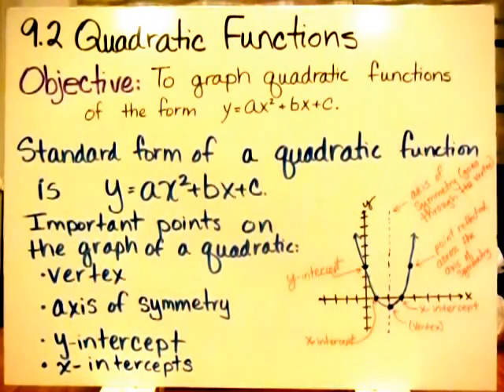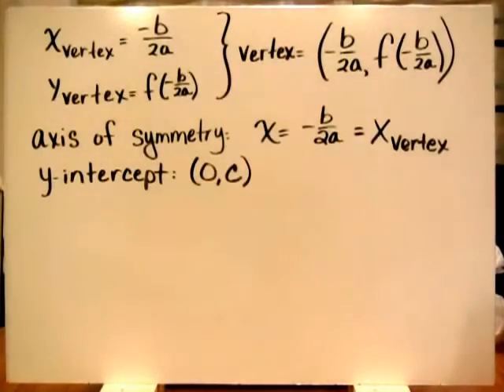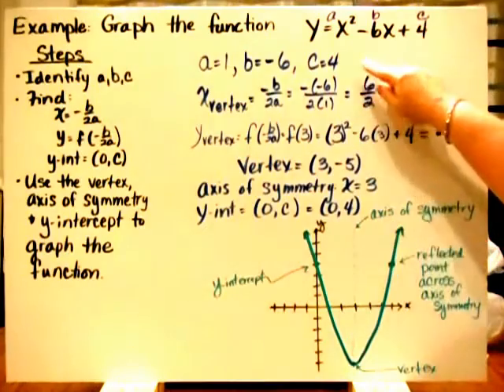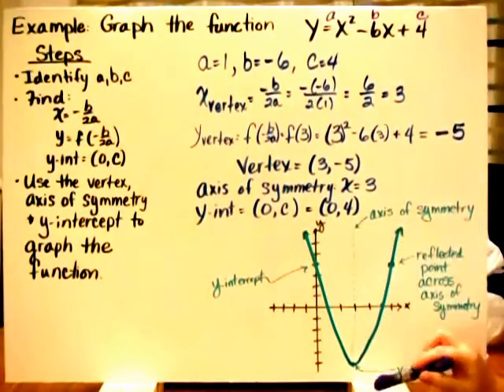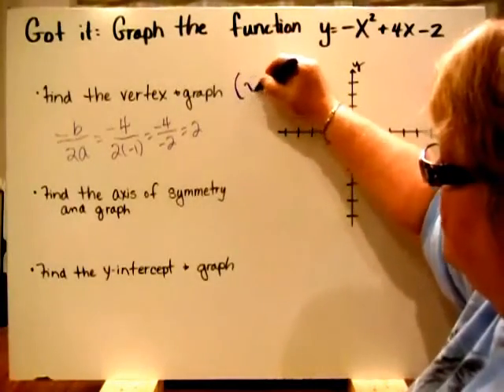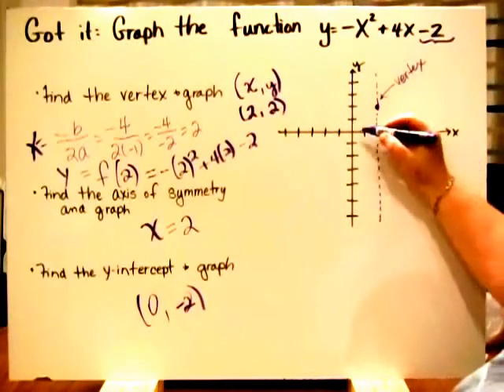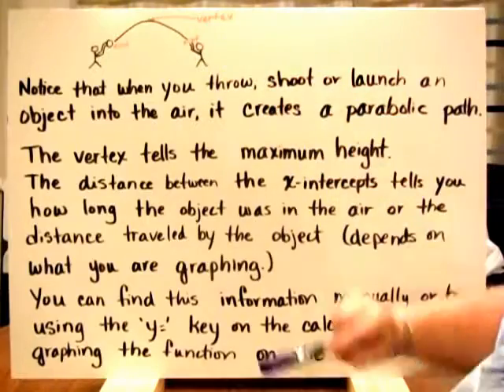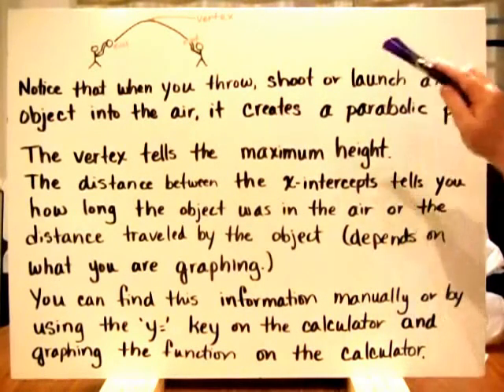A1 S9 2 Quadratic Functions